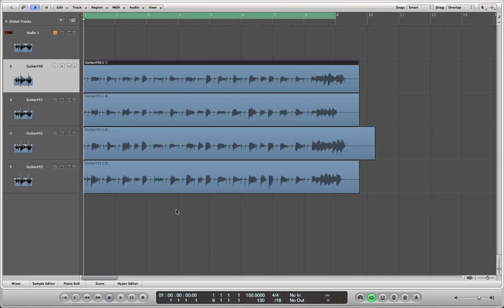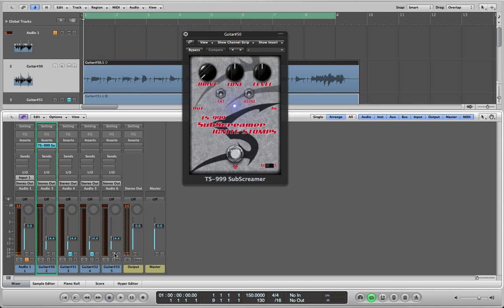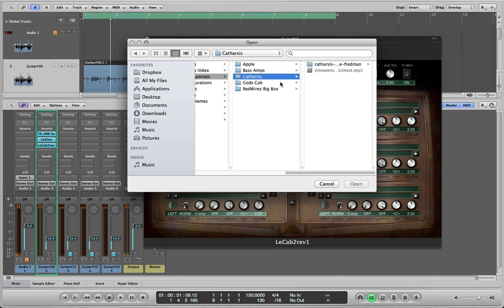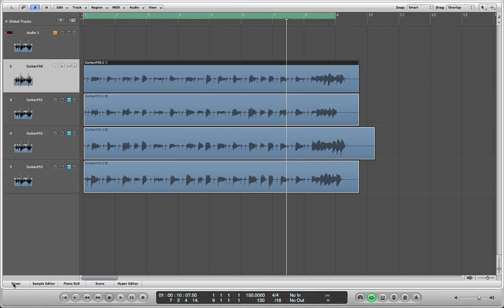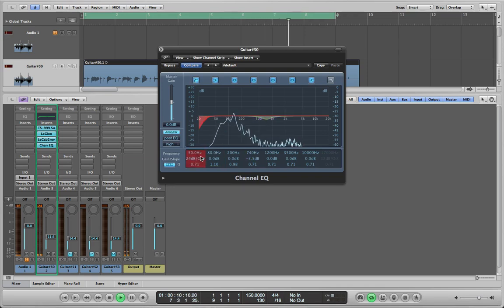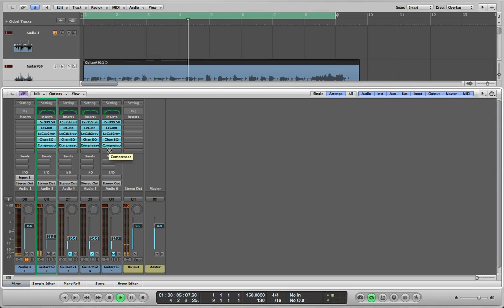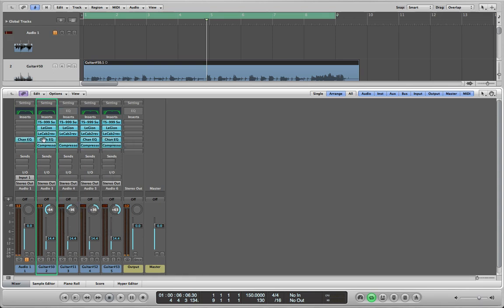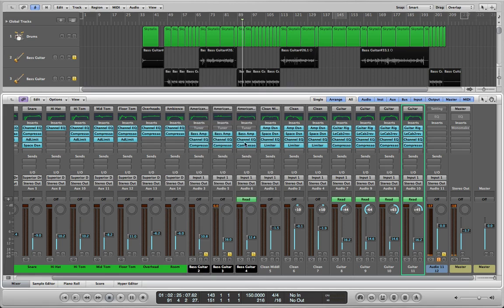Metal Guitar Tones With Free Plugins!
This is my way of getting a good Metal tone with only free plugins. All plugins used are below:

Catharsis Impulse Responses - Can't find a working link :/ Sorry!